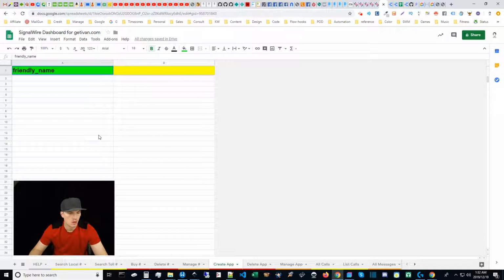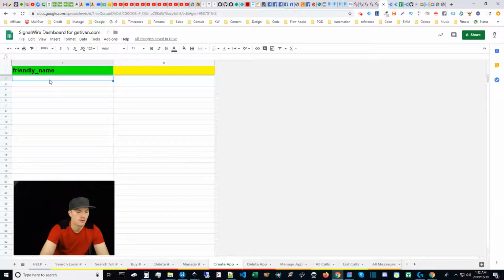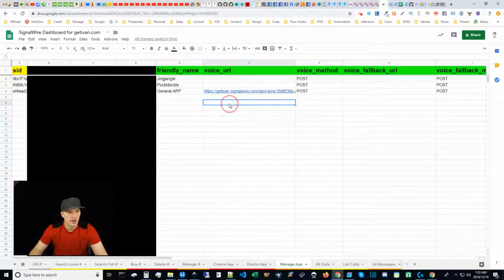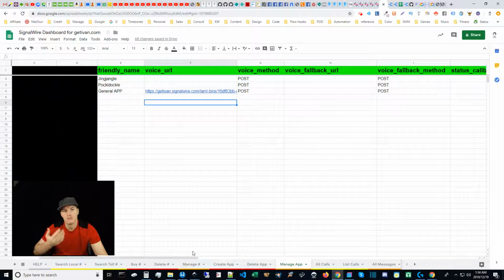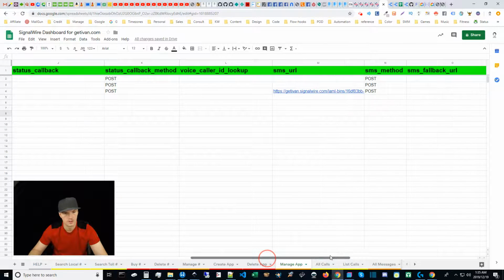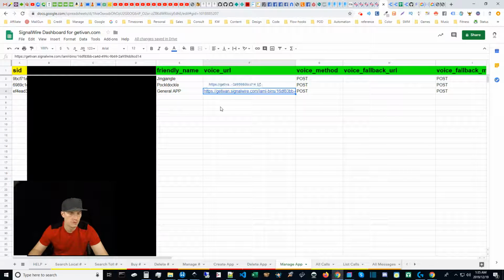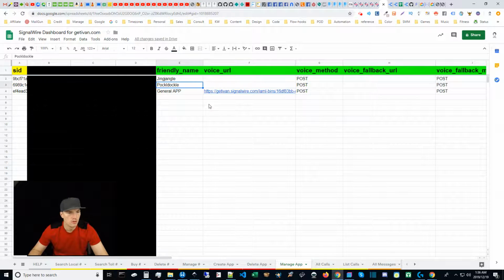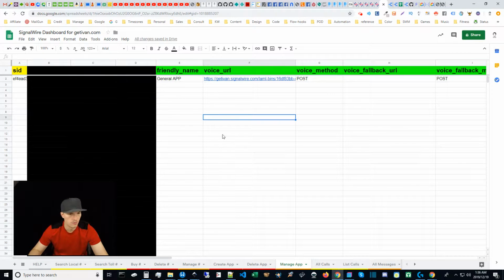Creating, Deleting, and Managing Apps for Ivan's Parabola SignalWire Dashboard for Google Sheets